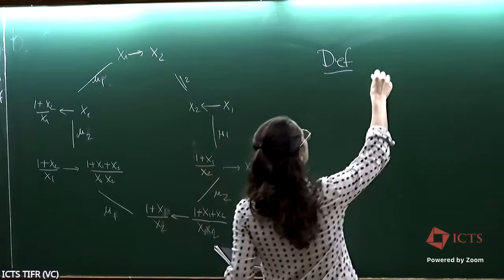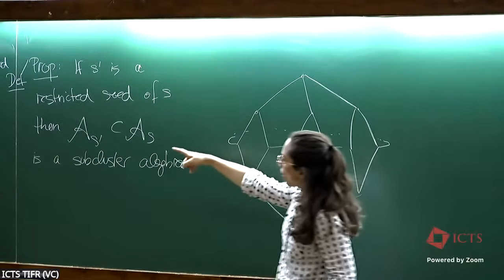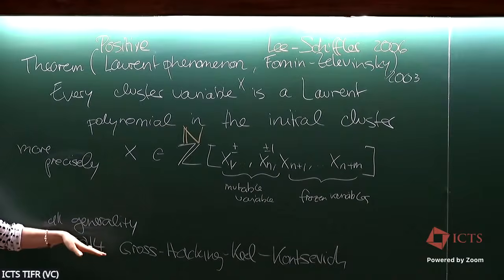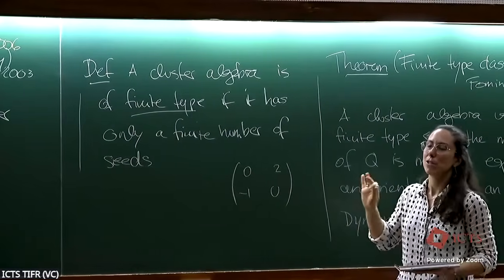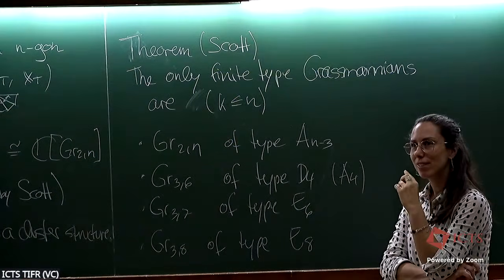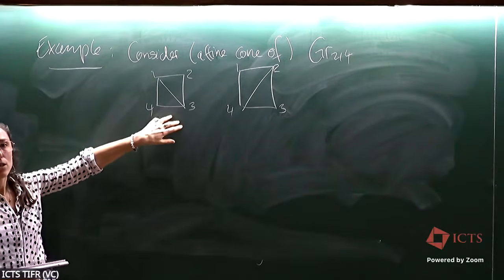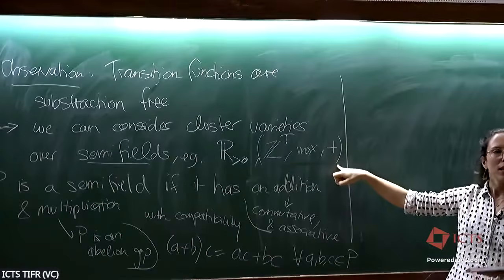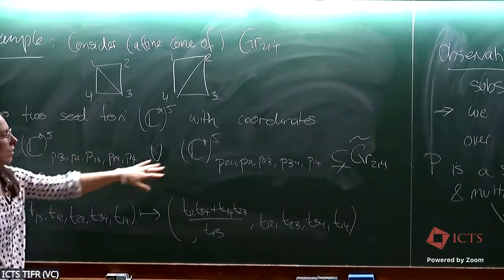Cluster Structures on flag Varieties and Applications in Particle Physics by Lara Bossinger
Program

Combinatorics, Geometry, and Representation Theory

1. Michel Brion (Université Grenoble Alpes, Institute Fourier, France)

2. Shrawan Kumar (University of North Carolina, Chapel Hill, USA)

3. Peter Littelmann (University of Cologne, Germany)